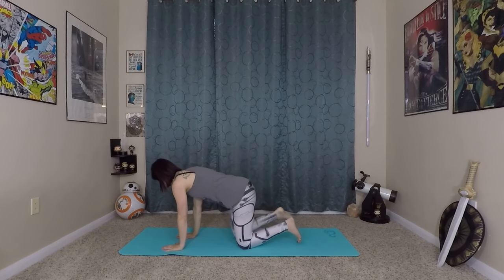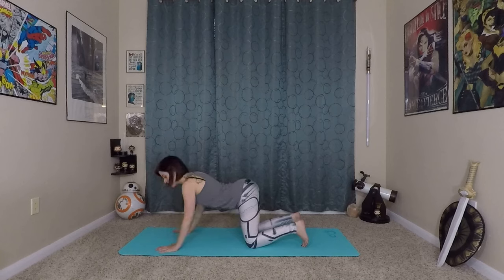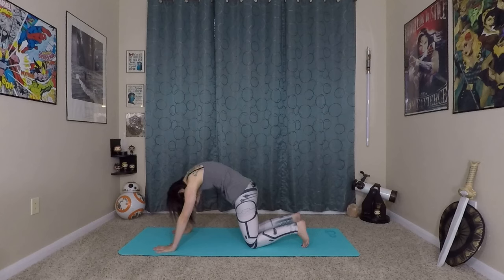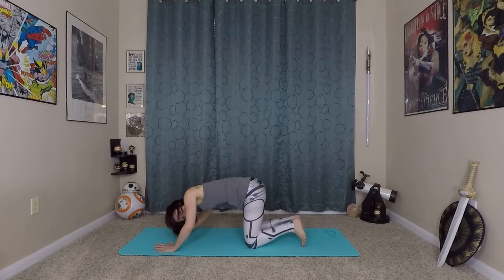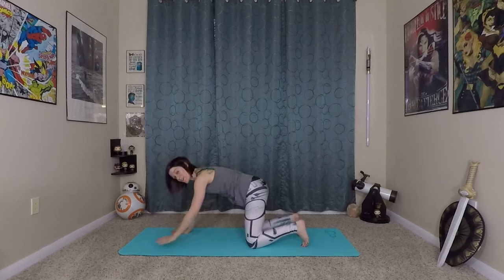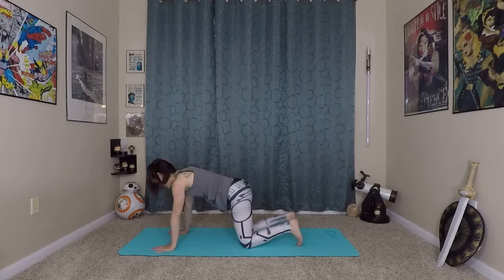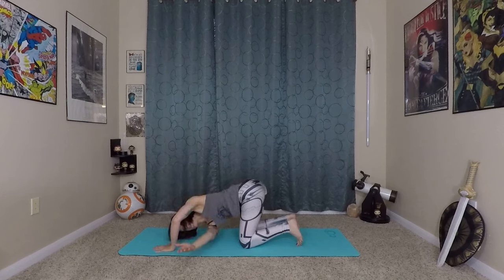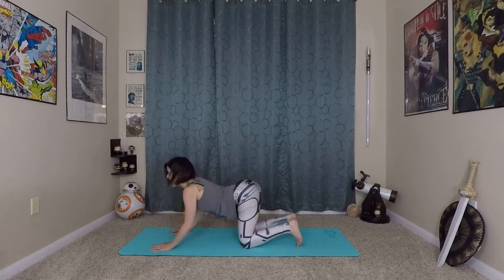Respawn Your Spine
Stretch and strengthen your spine! Recover from sitting and cultivate spinal mobility.